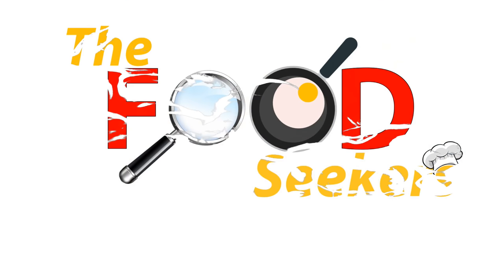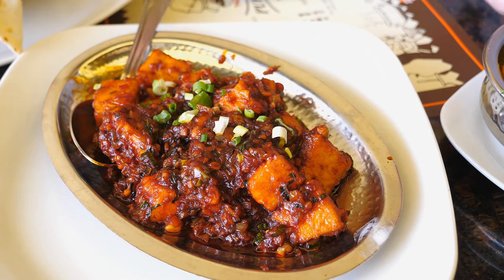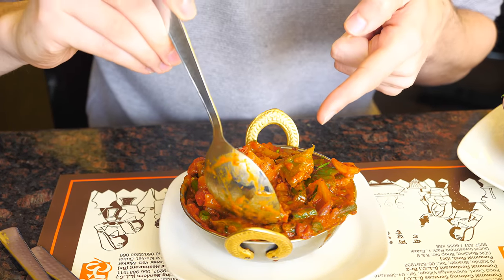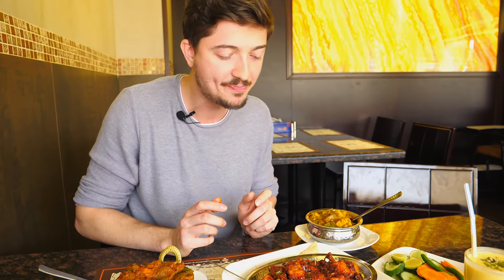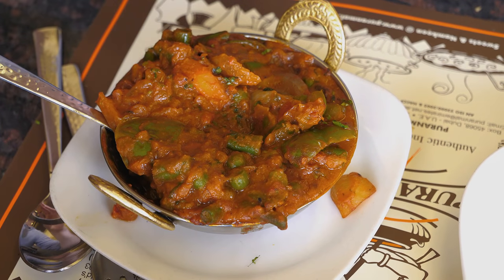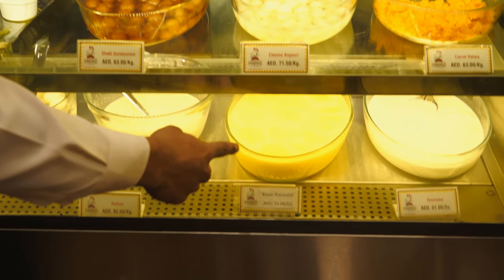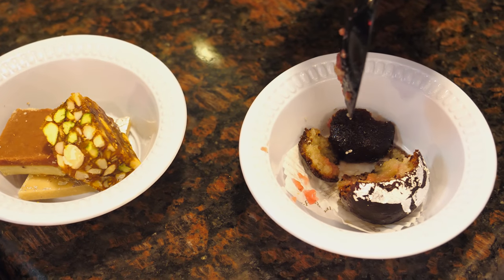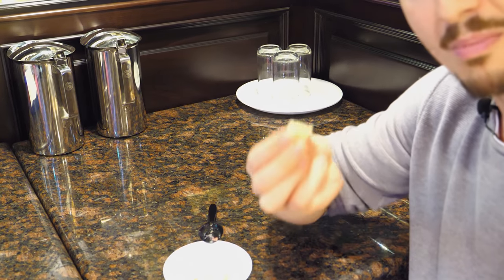Nothing like INDIAN FOOD | INDIAN FOOD in DUBAI, INDIAN SWEETS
In this video, Myself, Ivan Cosmin and my wife, Nicolle (The Food Seekers) we decided to visit a very nice Indian restaurant called Puranmal. It is the oldest Indian sweets shop in Dubai.
We tried some delicious Indian food and we wanted to share the experience with you.

Here is the address for the restaurant in this video:

Puranmal: 5 60a St - Dubai

About The Food Seekers, My name is Ivan Cosmin and together with my wife Nicolle we decided to share our love for good and tasty food while we are hanging around Dubai and all UAE. Dubai is a food lover’s paradise so we consider ourselves lucky because we currently living in Dubai. We are planning to seek for new places where to eat the best food not only in Dubai but in the world. You could also share the video too if you liked it, that would be amazing.